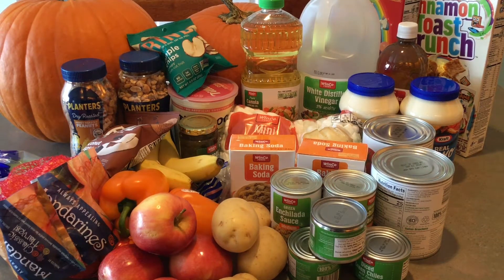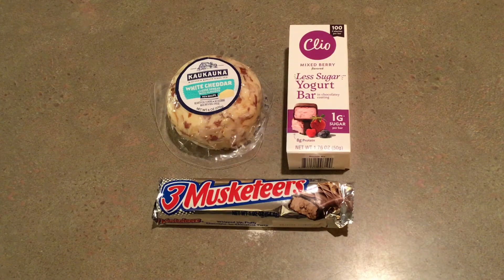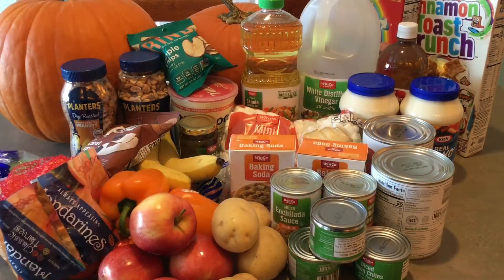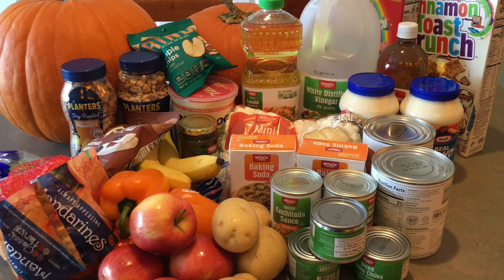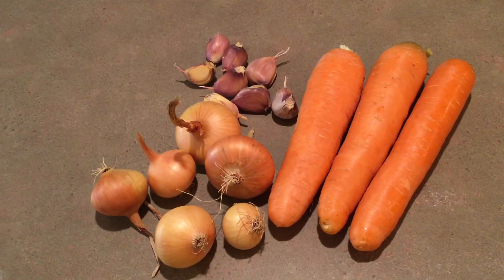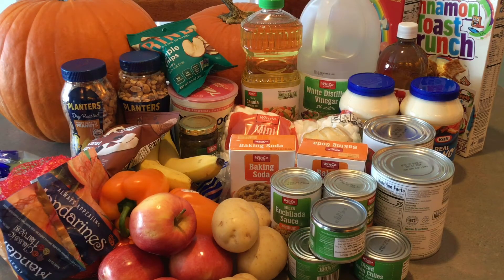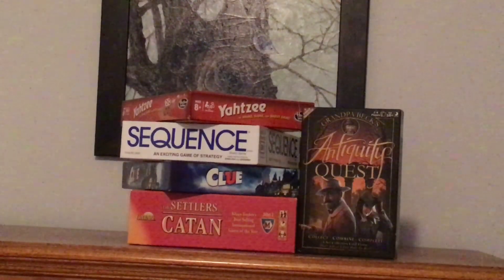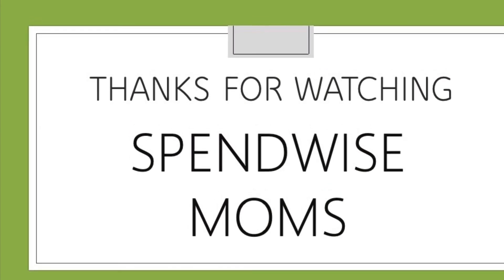Eat for $10: Skimpflation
Prices are high with inflation and manufacturers continue to try to get the upper hand by finding ways to give you less food for your money or cheaper quality food.